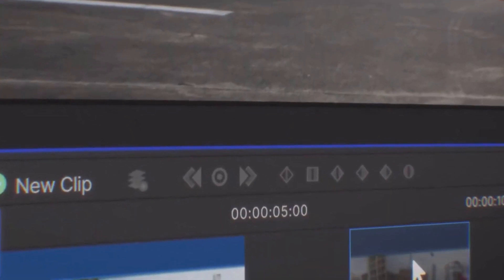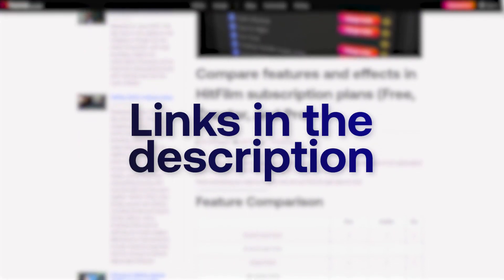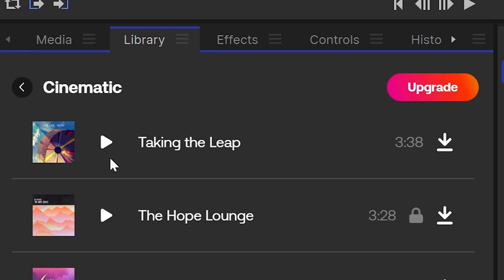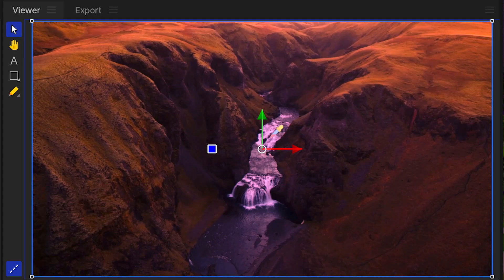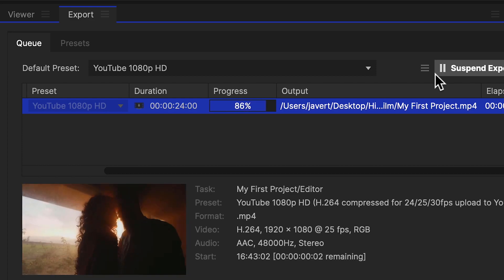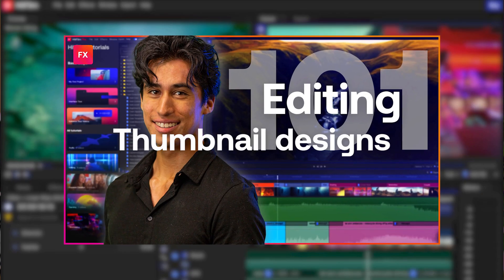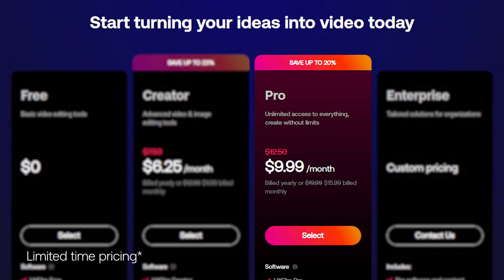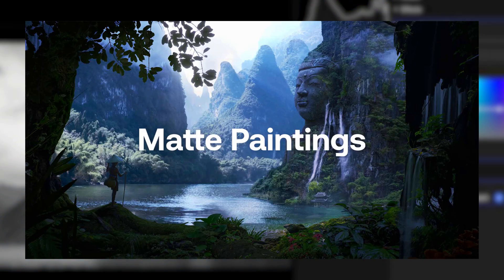HitFilm Subscription Plans Explained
With the recent launch of our brand new subscription plans, we're showing you what each of our plans contains and what makes them right for you!

Download HitFilm for FREE, pick a plan that's right for you, or grab a perpetual license!